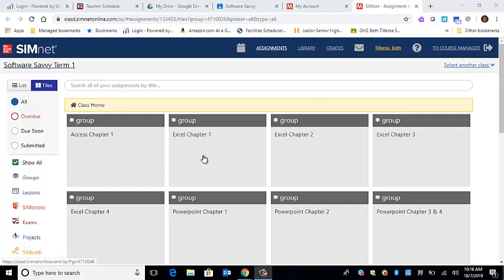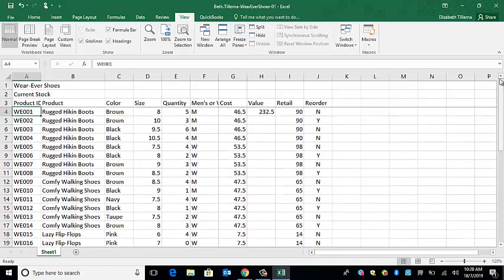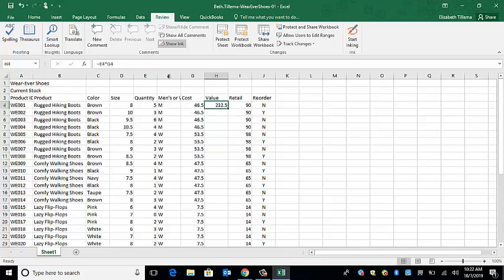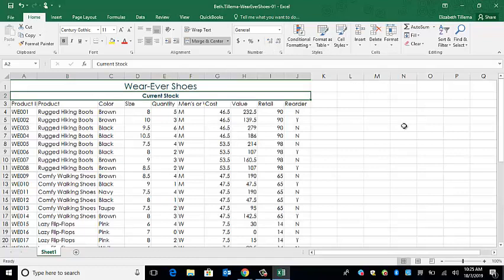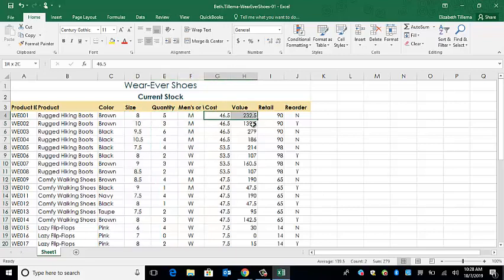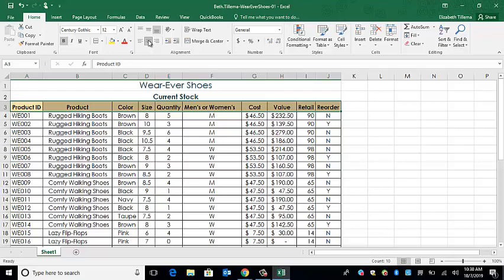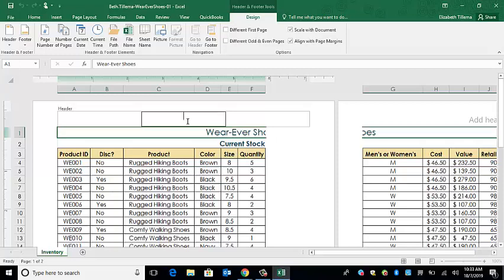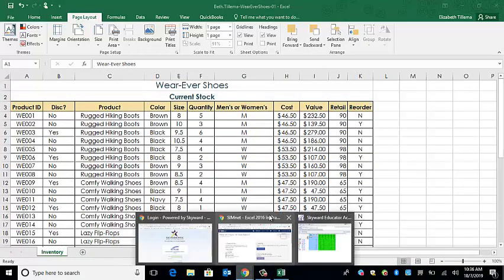guided project 1 3